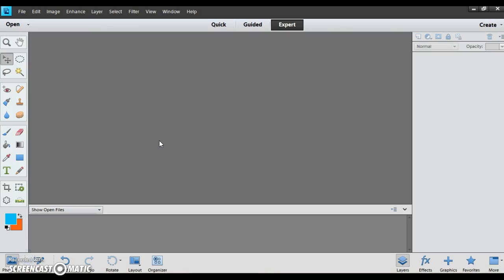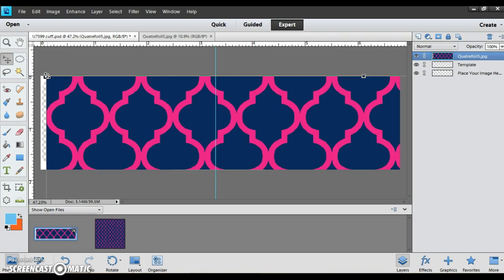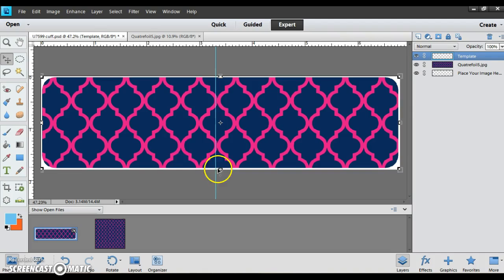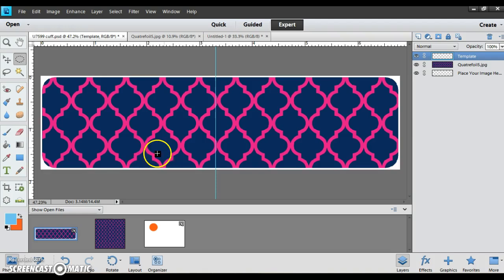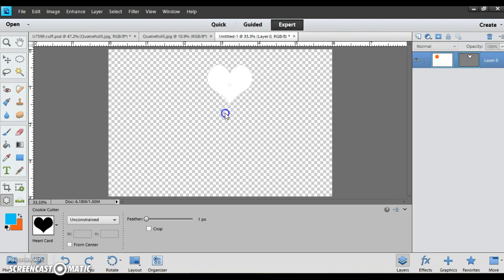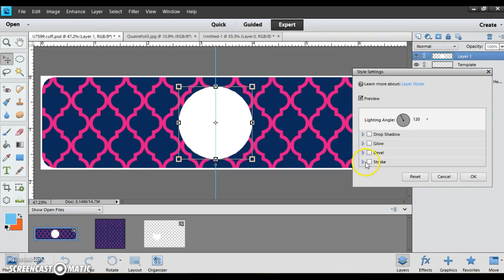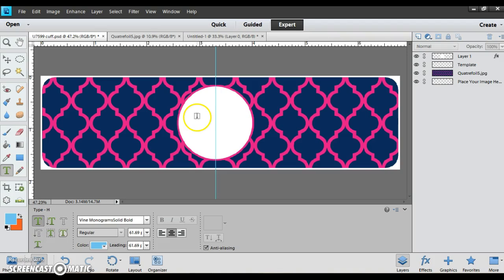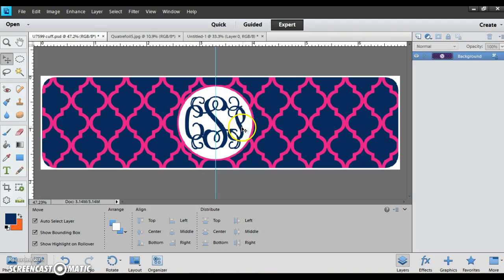Making a cuff bracelet design in photo shop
useing photoshop to make a monogram cuff bracelet design.